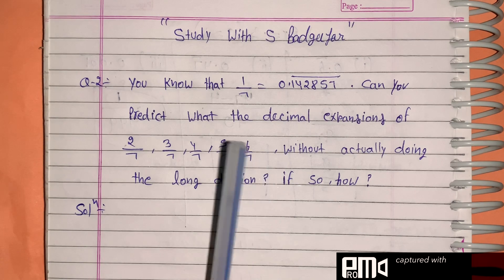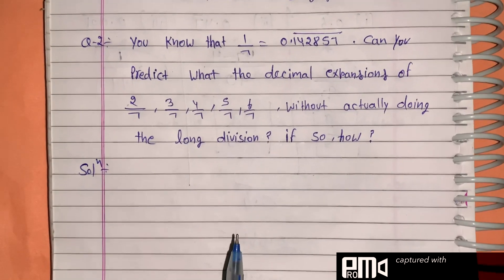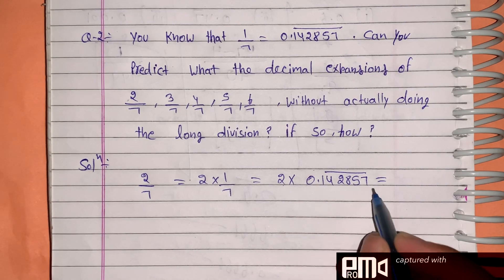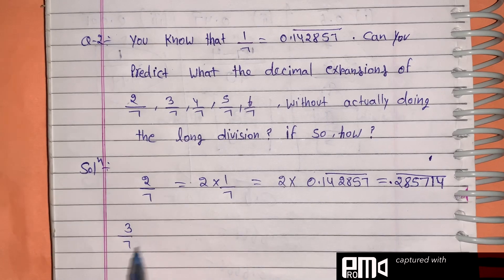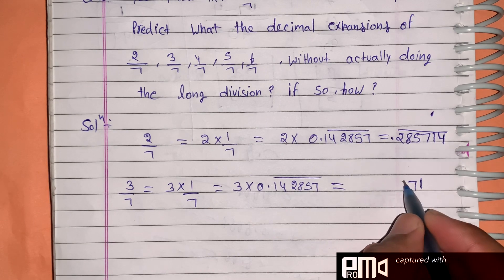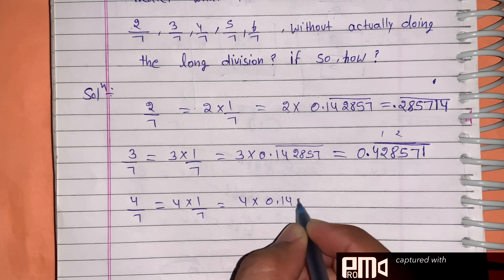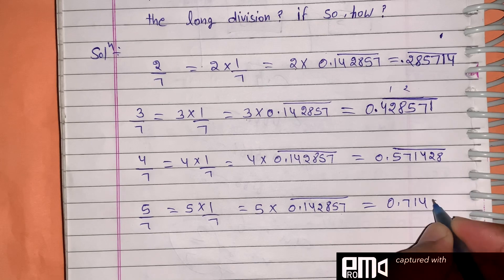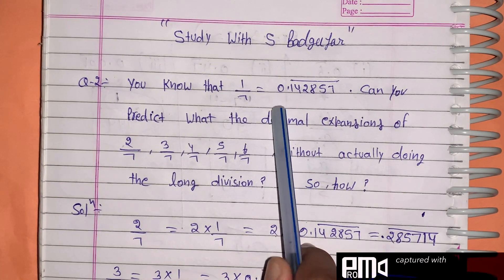Class - 9th Ex - 1.3 , Q 2 (NUMBER SYSTEM) CBSE, NCERT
Ex - 1.3 , Q 2 (NUMBER SYSTEM) CBSE, NCERT
 Study channel only for mathematics
“Study with s Badgujar”
Aaj ki vedio main class 9th ka Q 2